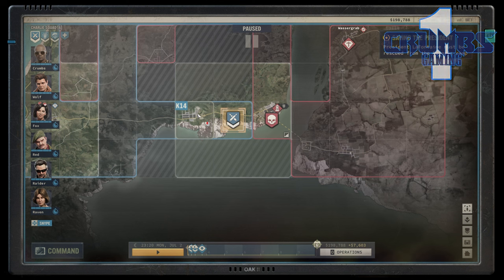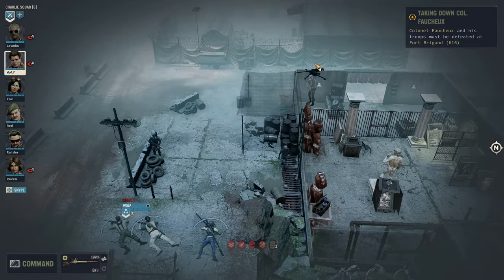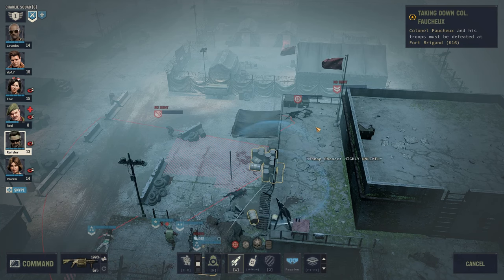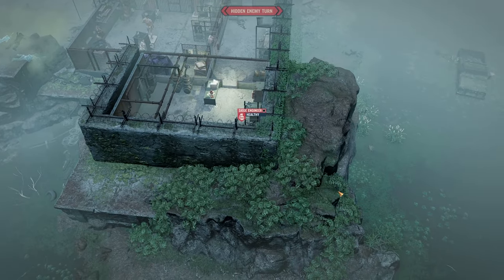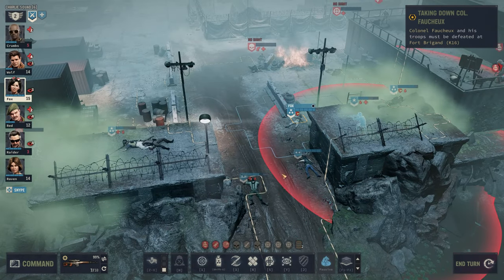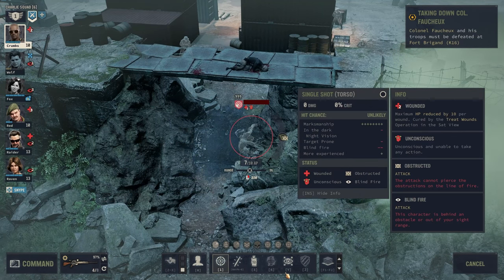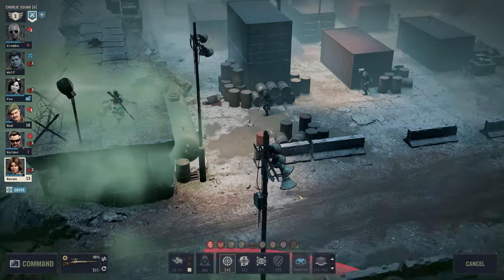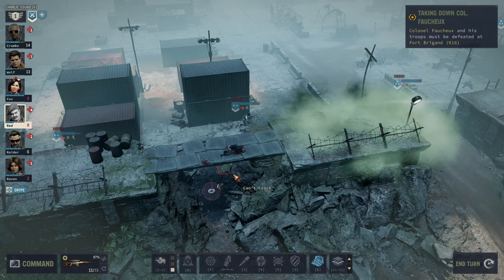Attacking Colonel Faucheux at Fort Brigand // JAGGED ALLIANCE 3 // WALKTHROUGH // - 44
Grand Chien, a nation of rich natural resources and deep political divides, is thrown into chaos when the elected president goes missing and a paramilitary force known as “The Legion” seizes control of the countryside. Now, the President’s family has pulled together all their resources, including an arrangement with the powerful Adonis corporation, to hire a group of skilled mercenaries tasked with finding the President and bringing order back to the country.

In Jagged Alliance 3, select from a huge cast of mercenaries all with their own unique personalities, quirks, and backstories. Then go out and explore Grand Chien as you meet new people, earn money, grow your team, and ultimately make your own decisions that will decide the country’s fate.

FEATURES
- Engage in rich, tactical turn-based combat
- Recruit from a large cast of unique mercenaries, including many familiar fan favorites
- Loot, salvage, and customize an arsenal of weaponry and equipment
- Choose from a wide array of special perks to customize your mercs as they level up
- Decide the fate of Grand Chien in an open RPG structure
- Control territory, train the locals, command multiple parties, and defend against enemy forces in an alive, active world
- Experience the campaign with friends in online co-op mode

The developers describe the content like:
Violence
Blood, Gore
Suggestive Themes
Strong Language

PC Spec
CPU: Intel Core i9 10900K 3.7 GHz 20MB
RAM: 64GB (2 x Ballistix 32GB DDR4 3200MHz CL16 Sport)
GPU: Gigabyte GeForce RTX 2070 SUPER 8GB
MIC: Blue Yeti